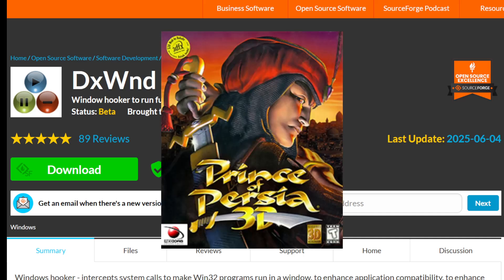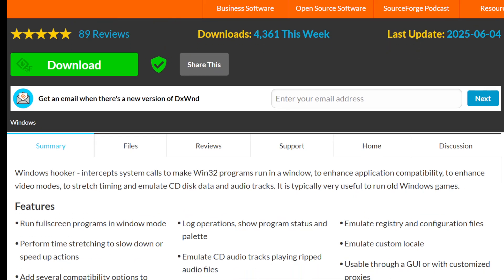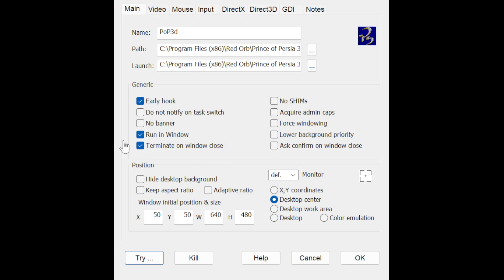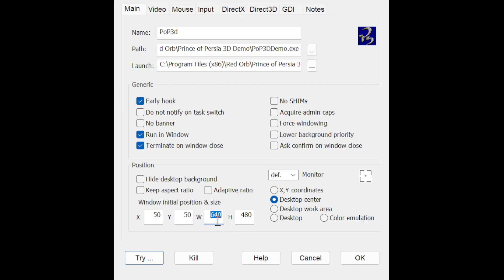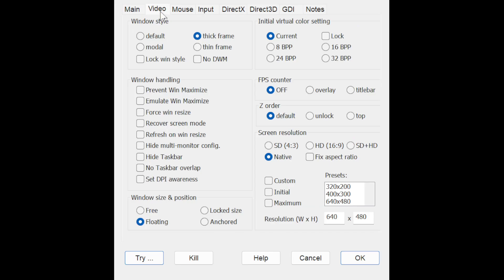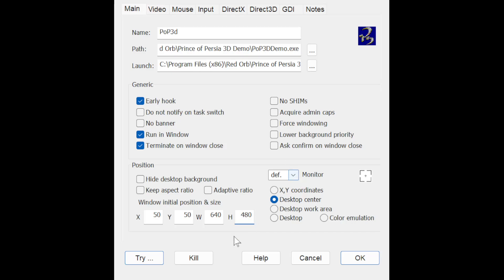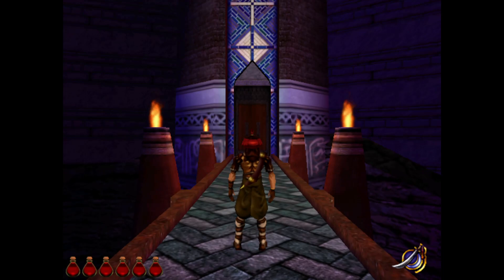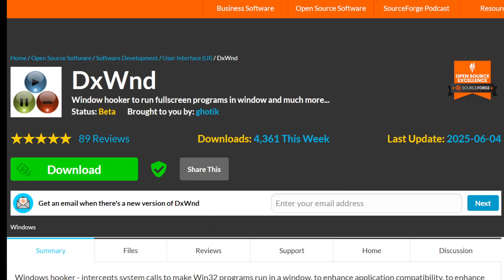How To Run Old PC Games In Windowed Mode (Windows 11)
DxWnd is a powerful tool designed to run full-screen applications and older games in windowed mode. Originally created to enhance compatibility with classic games from the Windows 95/98 era, DxWnd allows users to resize game windows, multitask, and optimize resource usage.

Step 1 - Download DxWnd and extract the files
Step 2 - Locate the .exe file and run as administrator
Step 3 - Click Edit then Add
Step 4 - Locate the path of your game in both the Path and Launch fields (you can do this by clicking the three dots, navigate to the game folder and select the .exe file - click Save)
Step 5 - Set your window size (Main tab) and video resolution (Video tab). This will ideally be the same size as the resolution setting in your game (to retain the native aspect ratio)
Step 6 - Everything else is fine by default, unless specifically mentioned in this tutorial video. Click Run to test